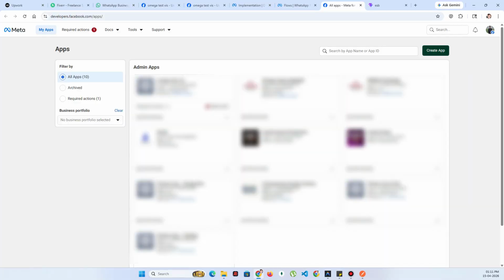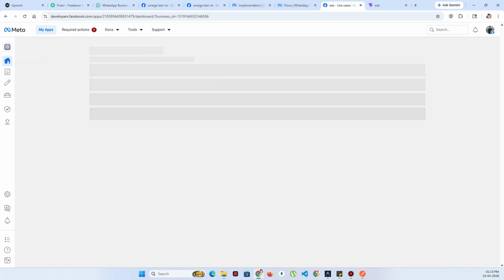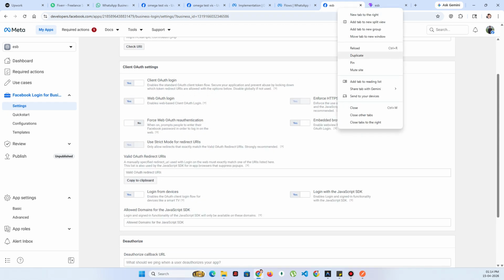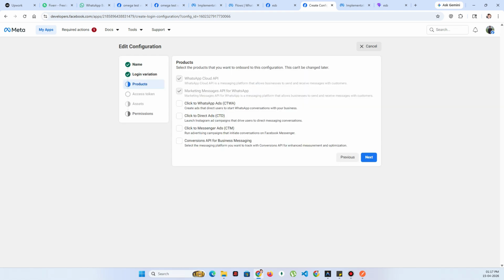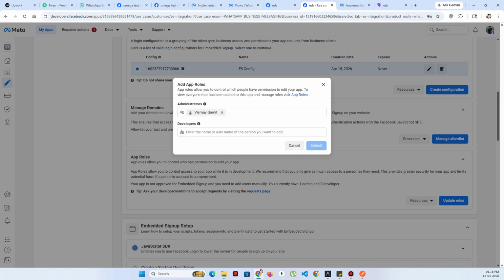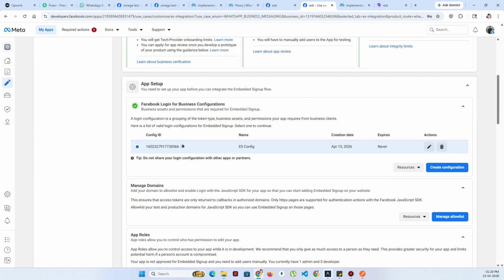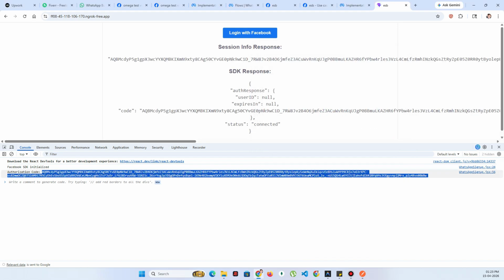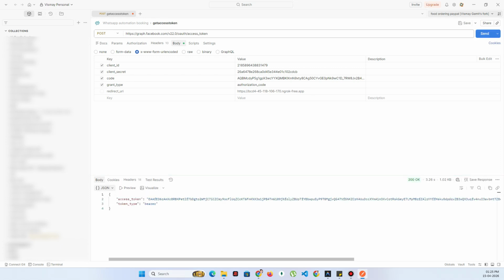Complete WhatsApp Embedded Signup Explained 🚀 Step-by-Step React Setup, Permissions, React & Postman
Learn how to fully set up the WhatsApp Business API using Meta Developer tools in this step-by-step tutorial. 🚀

In this video, you’ll learn how to:
✔️ Create a Meta App
✔️ Enable WhatsApp permissions & features
✔️ Configure Embedded Signup
✔️ Build and run a React project
✔️ Use ngrok for local testing
✔️ Generate a permanent access token using Postman

This guide is perfect for developers, startups, and businesses looking to integrate WhatsApp into their applications.

🔧 Tools & Technologies Covered:
* Meta Developer Dashboard
* WhatsApp Cloud API
* React.js
* Postman
* ngrok

⏱️ Timestamps:
00:02 Introduction
00:10 Create Meta App
01:18 Permissions & Features
01:50 Policy URL Submission
03:42 Embedded Signup Setup Documentation
03:51 Setup Settings Of Facebook Login For Business
04:07 Embedded Signup builder Steps - App Setup
04:45 Setup Configurations Of Facebook Login For Business
06:52 Embedded Signup Code of documentation
07:23 React Code Setup
08:53 Embedded Signup Output
10:17 Postman Exchange Token Setup | Token Generation (Postman)
11:24 Summary

Have a query or requirement? Book a free consultation to discuss and understand your requirements.

💡 Use Cases:
* Customer support automation
* Chatbots
* Notifications & alerts
* Business messaging solutions

0:00 App creation and setup
1:03 Configuration and compliance
2:51 Embedded signup configuration
5:33 Code and domain setup
7:03 Frontend integration
9:38 Token exchange and completion